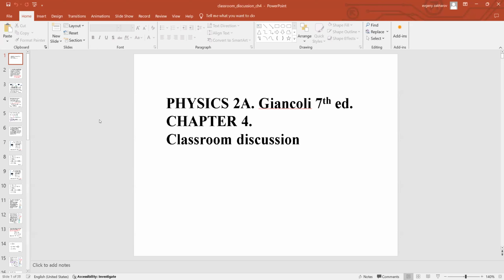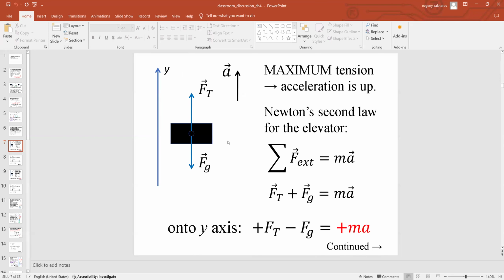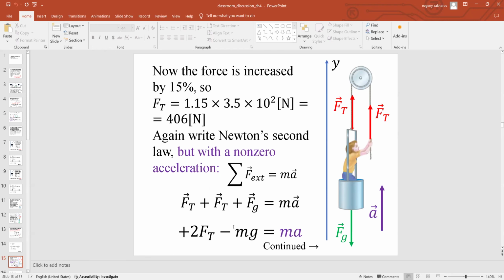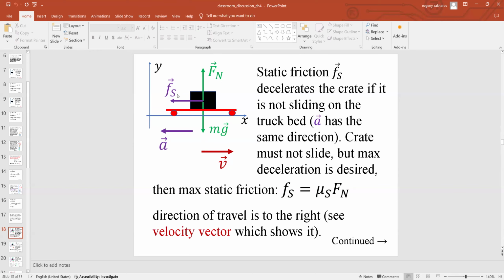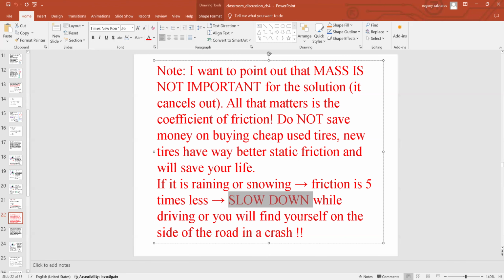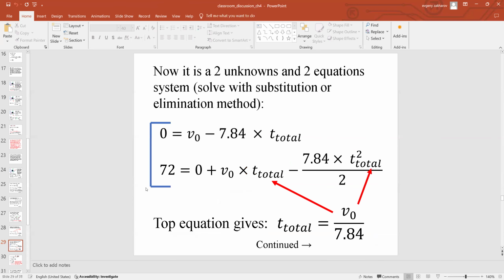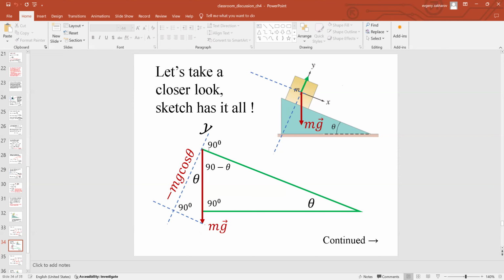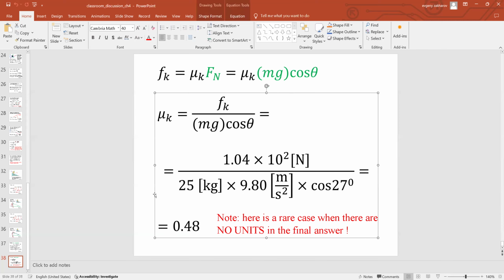ch 4 class disc